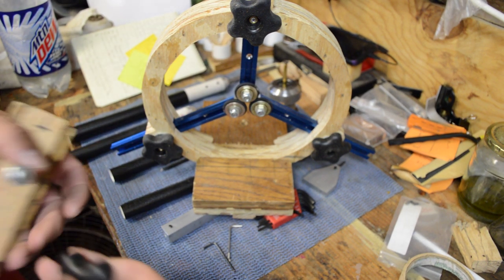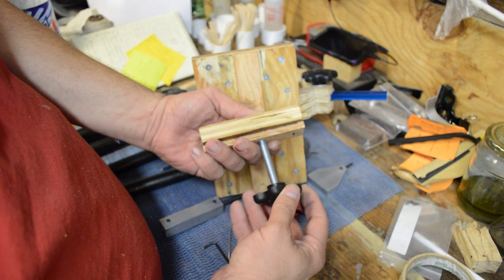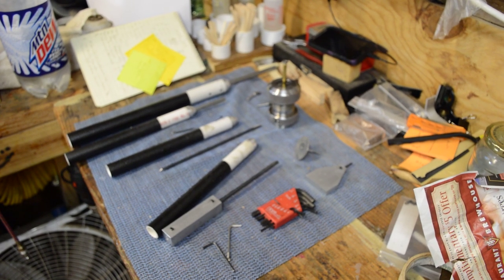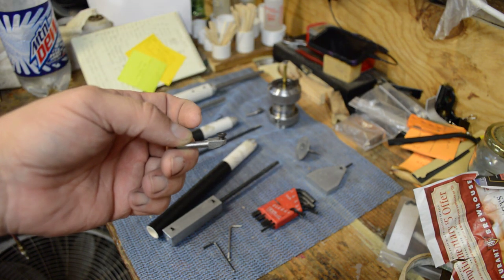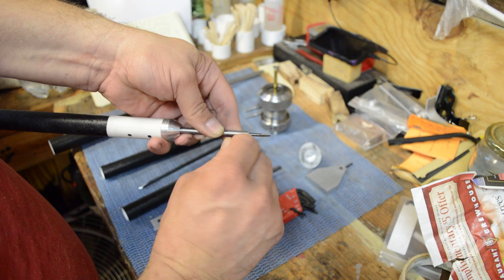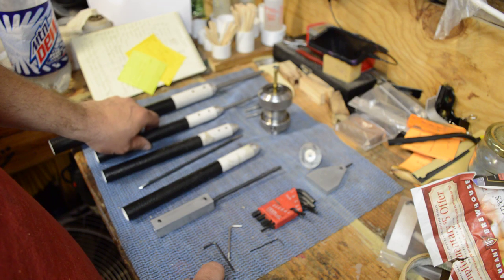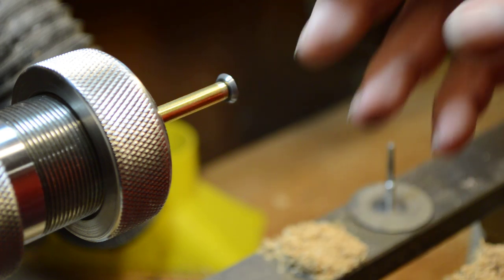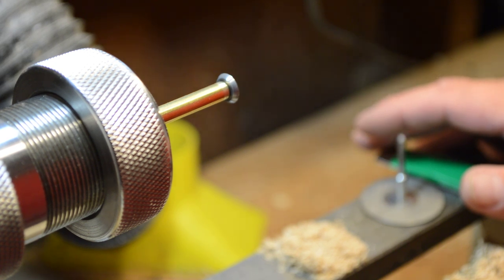HOMEMADE WOODTURNING TOOLS:PART3, SHARPENING CARBIDE SCRAPERS, DRILL SHANK DETAIL TOOLS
In this video I'll show you how you CAN resharpen carbide shear scrapers...you can resharpen carbide shear cutters as well by using the diamond disk on the bevel only.

I will also show how you can make two-in-one detail scrapers/cutters using 1/8", 3/16" and 1/4" extended drill bit shanks and these tools will fit in the homemade tool handle adapters and handles shown previously.  In the next video, uploaded soon, I'll show how I grind the drill shank bits to use as scrapers and I will demo them on a piece of hardwood.

I hope my ideas will inspire others to stop spending a fortune on commercial tools and enjoy the benefits of making tools tailored to your specific needs.